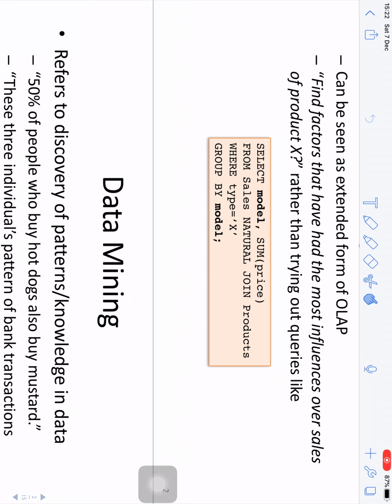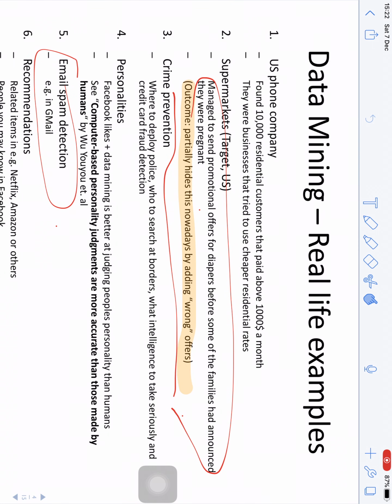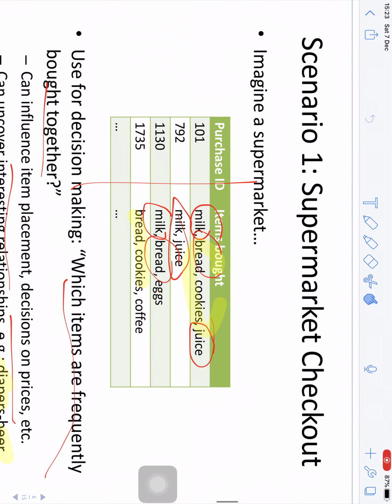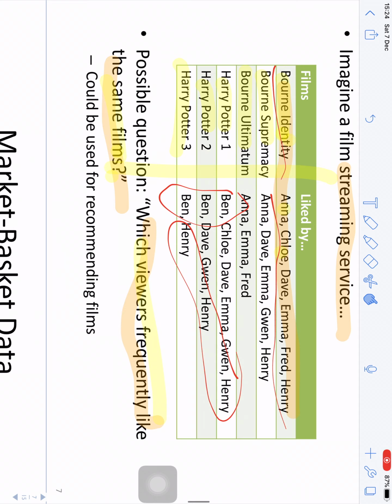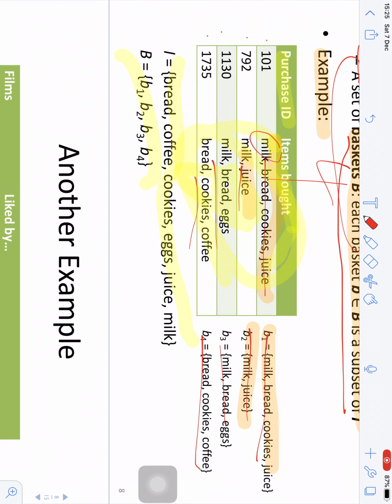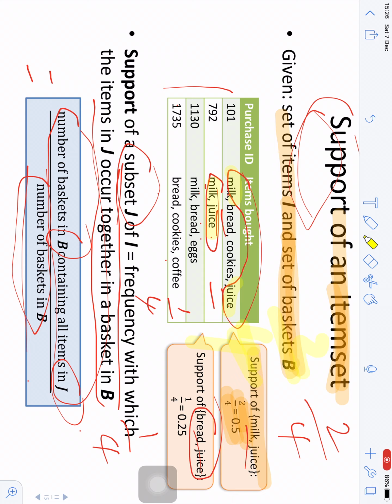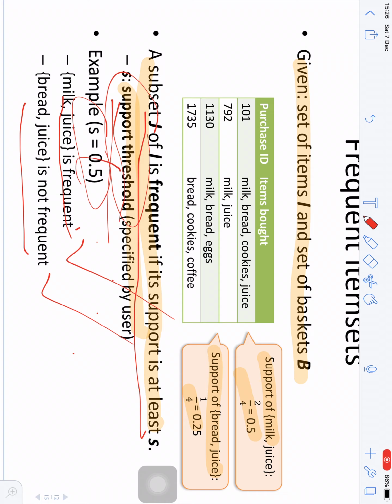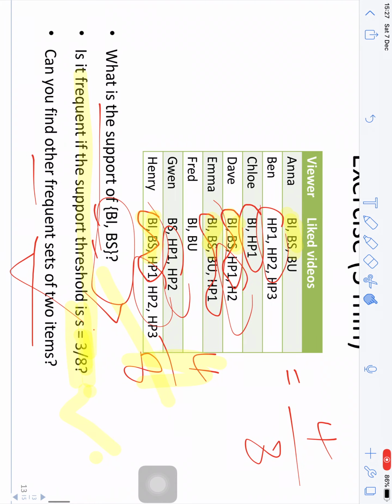Database development lecture 28 data mining